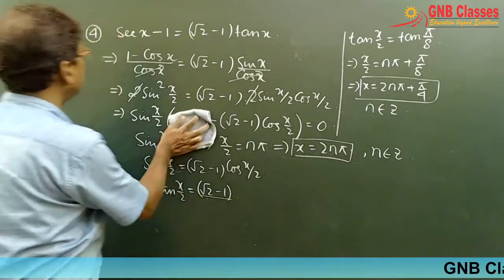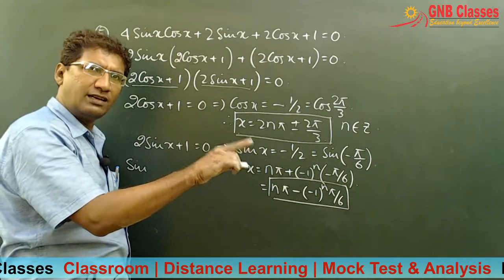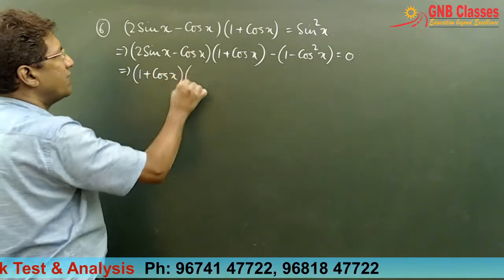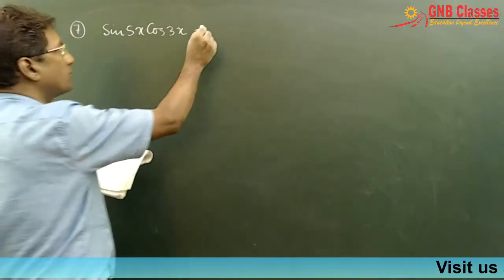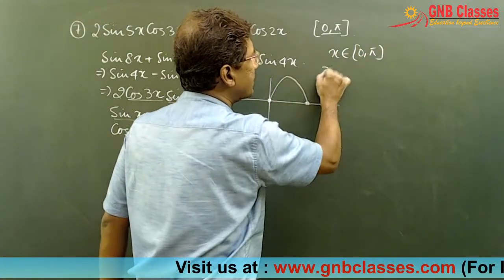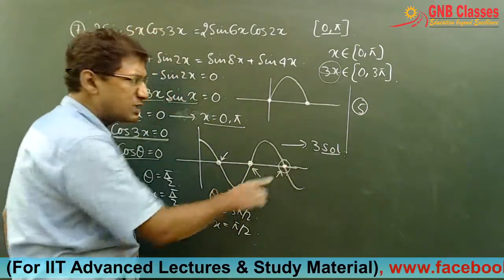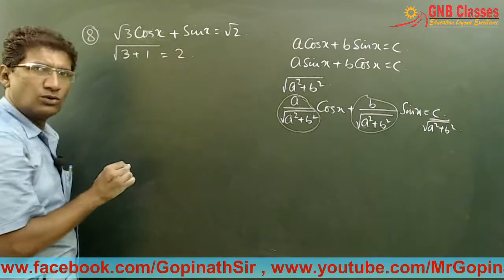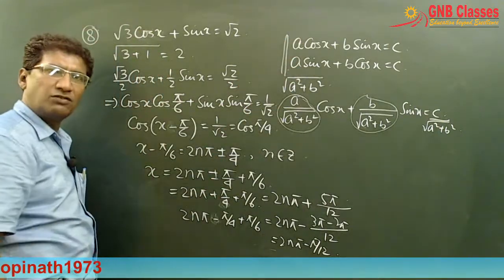IIT JEE | Mathematics | Trigonometry | Trigonometric Equation | Problem Set 2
Trigonometric Equations – Problem Set 2
In this lecture we have discussed about the important problems on trigonometric equations. This lecture guides you to solve trigonometric Equation Problems.
IIT trigonometry, IIT JEE Advanced trigonometry questions are always mixture of the conception taken from more than one chapter where Trigonometric Equation chapter plays a major role. So students are requested to remember all the standard trigonometric equation formulae.